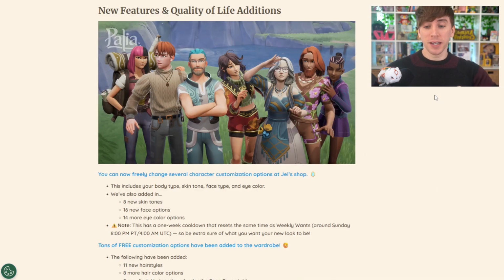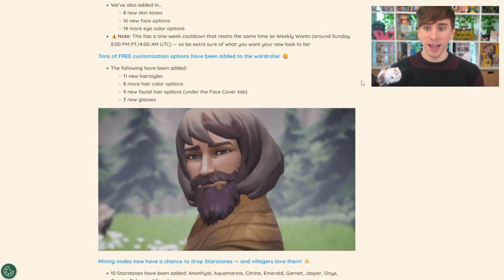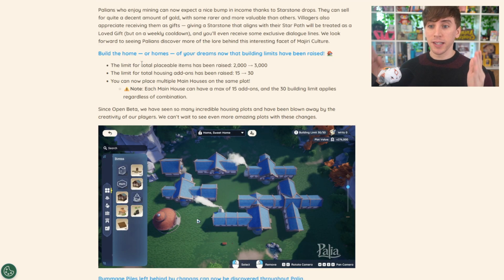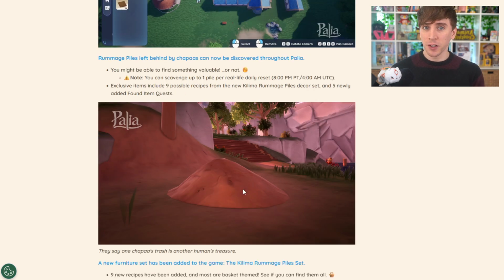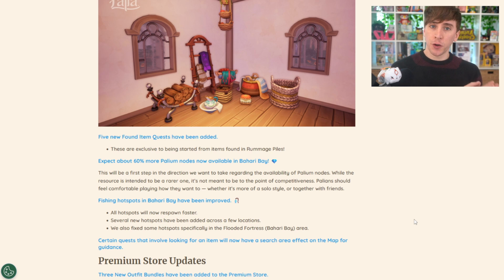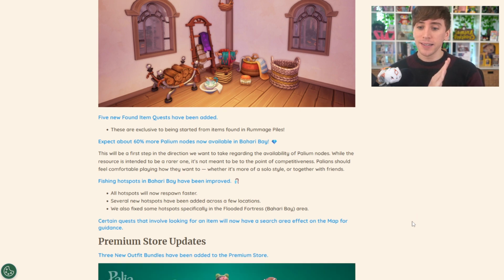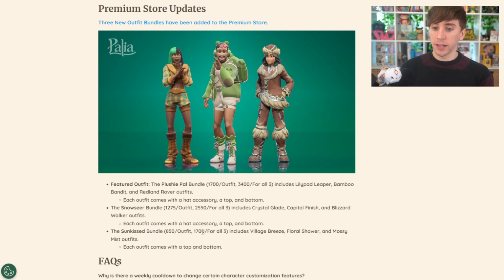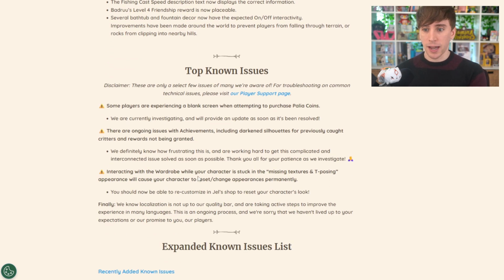HUGE PALIA UPDATE! New Cosmetics + Items!! | Patch 0.172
So excited for new hair and beards!!